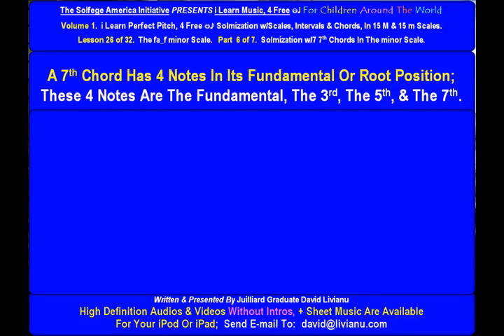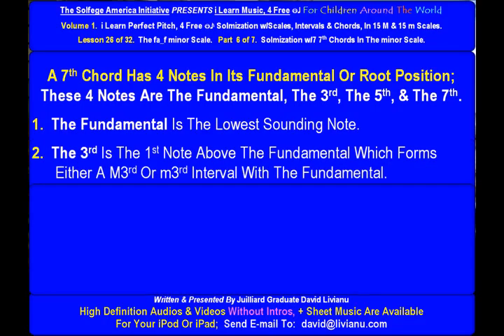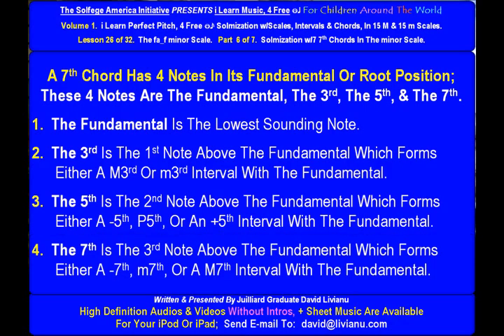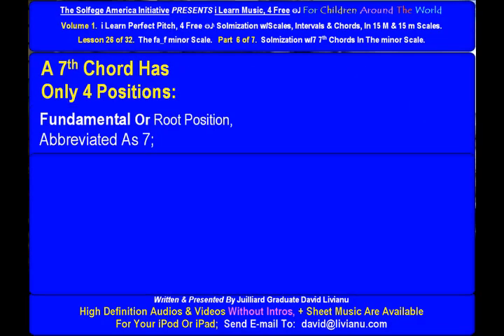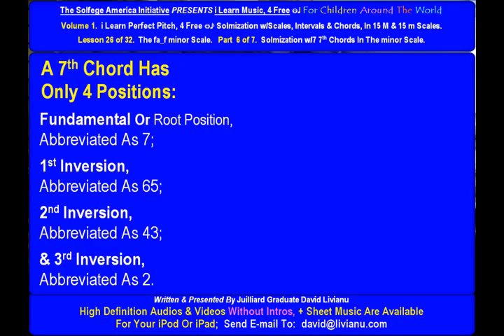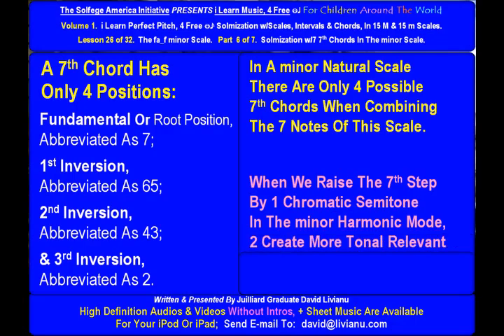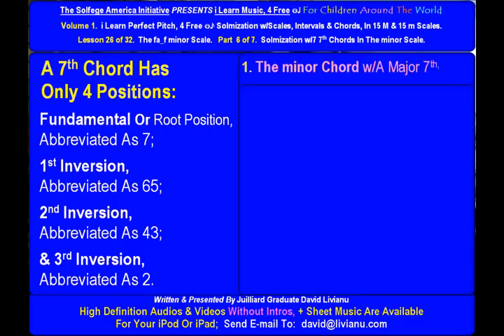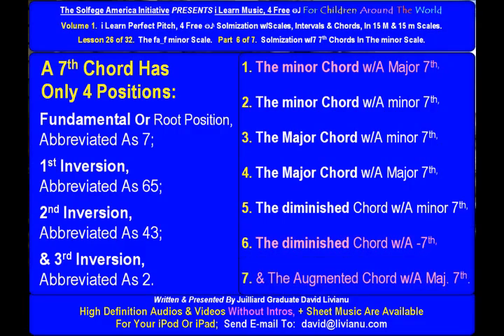Part 6a. LESSON 26 of 32, The fa_f minor scale. THEORY